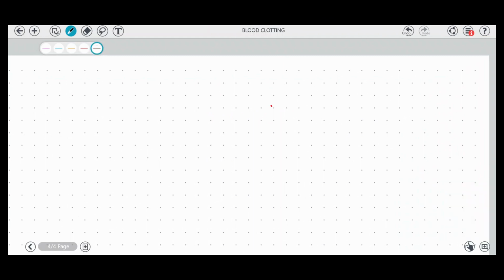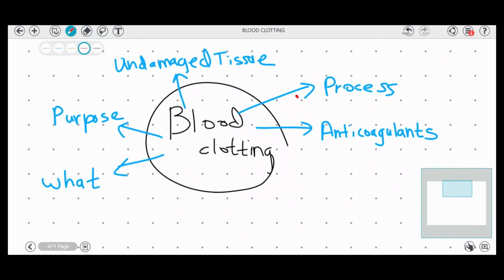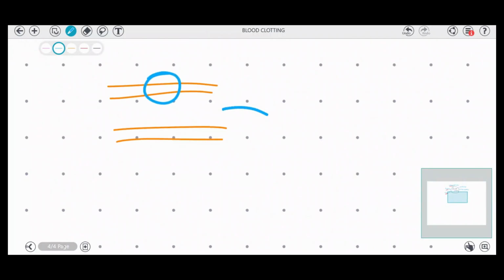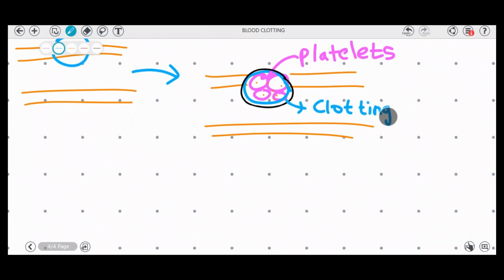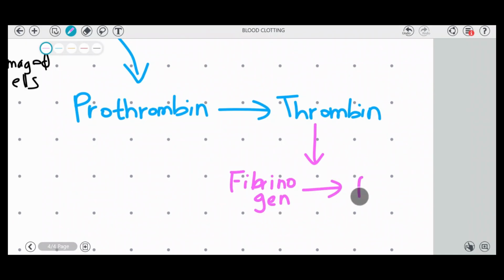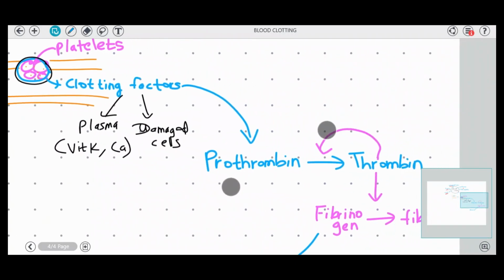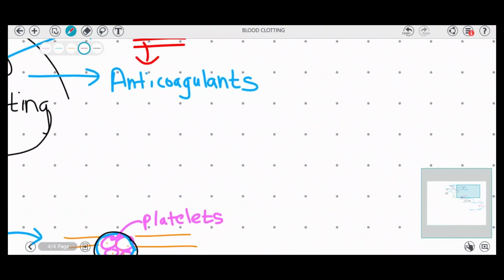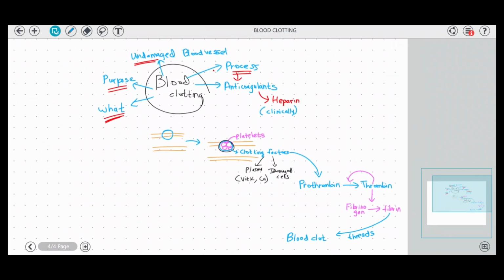Blood Clotting Made Easy: Visualizing with a Mind map🩸🩹